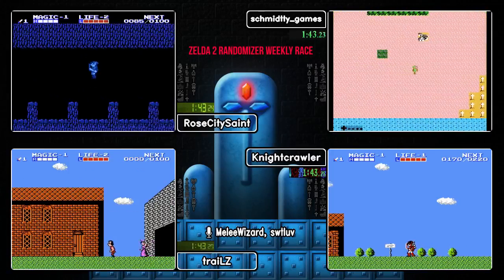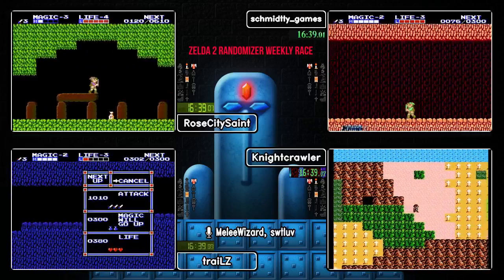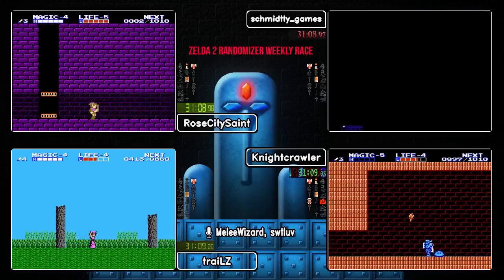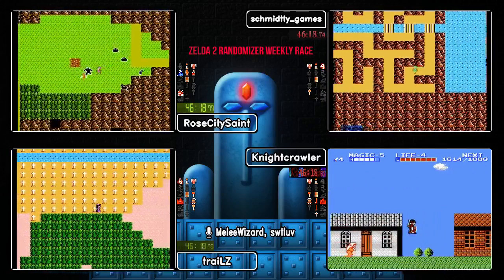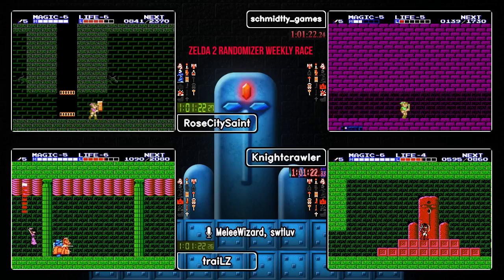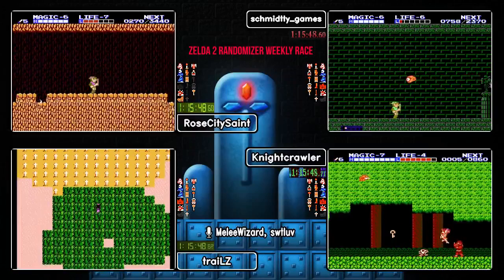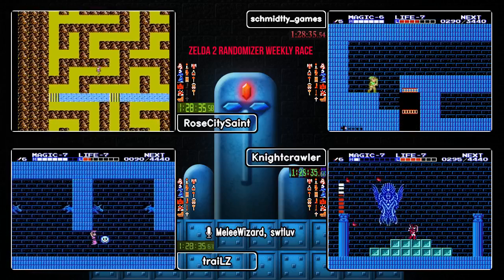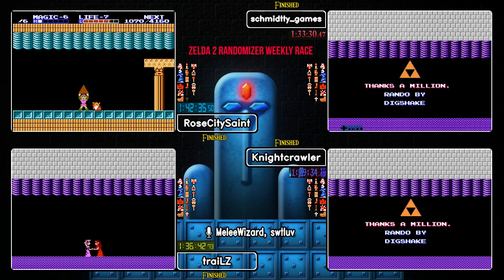[043019]. Zelda 2 Randomizer Weekly Race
Zelda 2 Randomizer Weekly Race